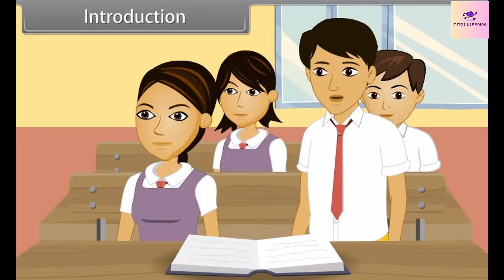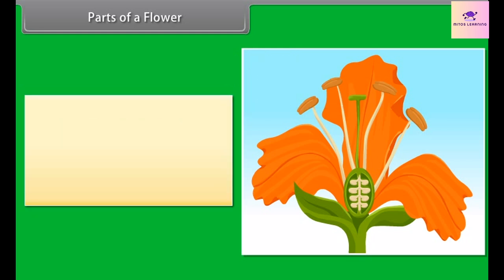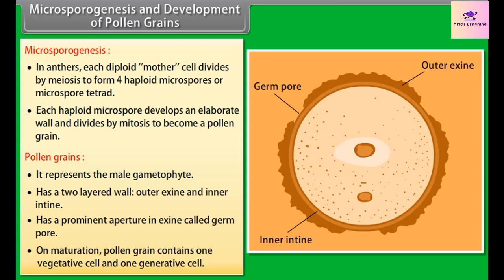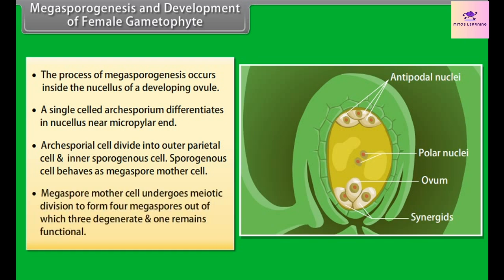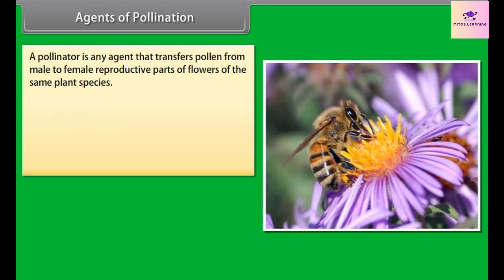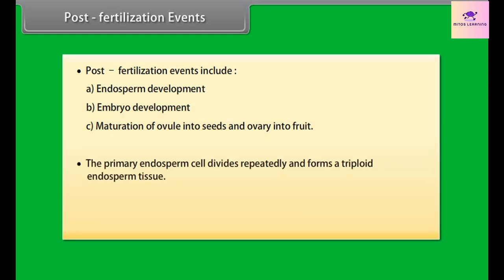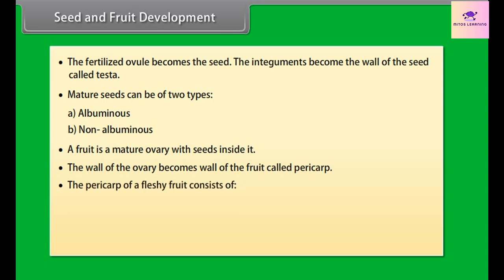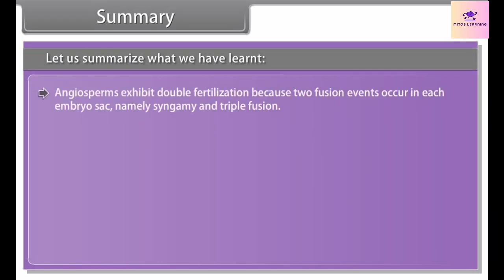Sexual Reproduction in Flowering Plants-One Shot | 12th CBSE-NCERT NEET Biology